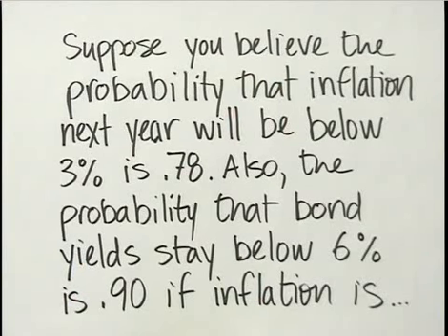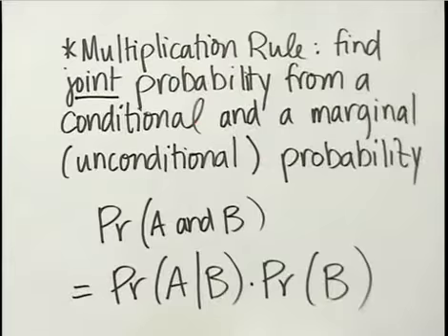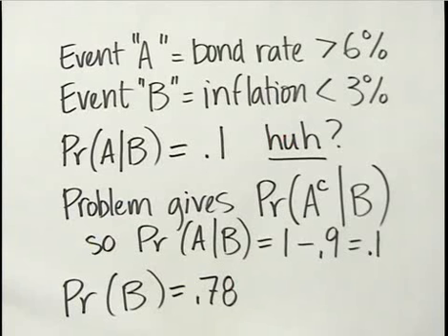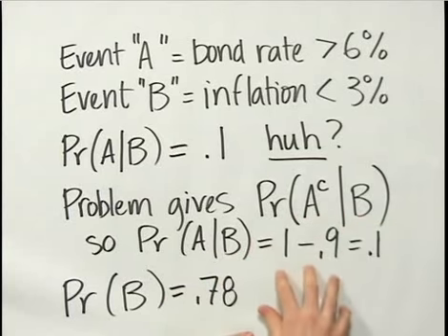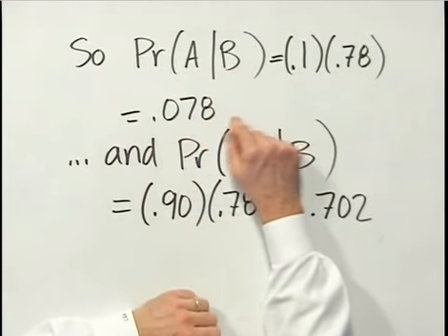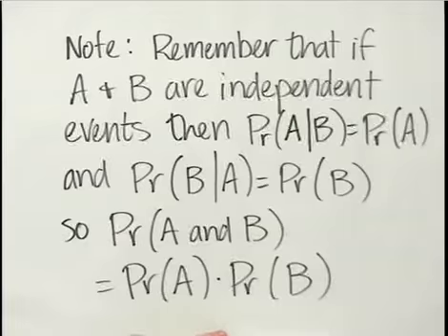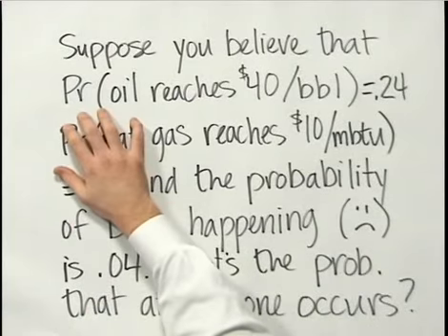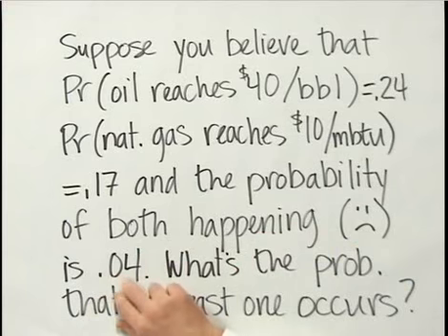CFA Exam Prep: Level 1 Problem Solving: Quantitative Methods B